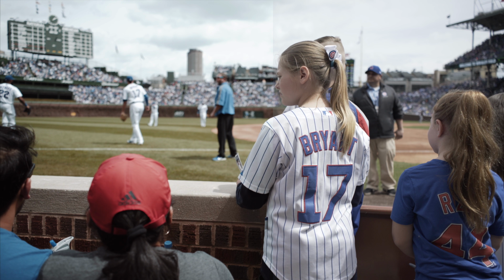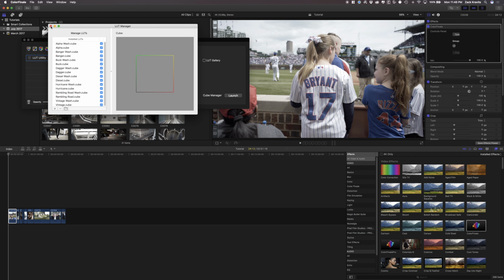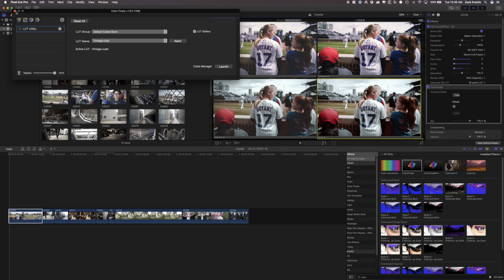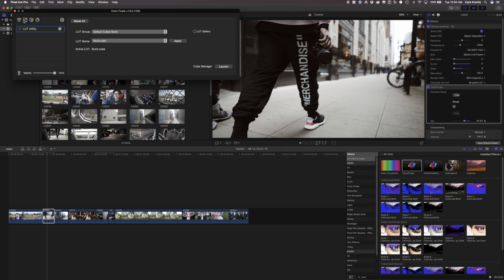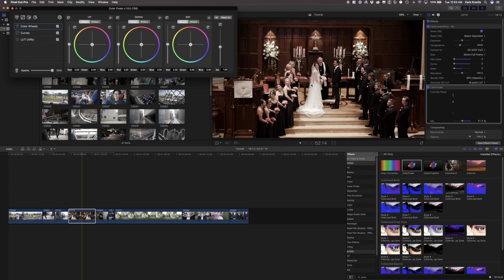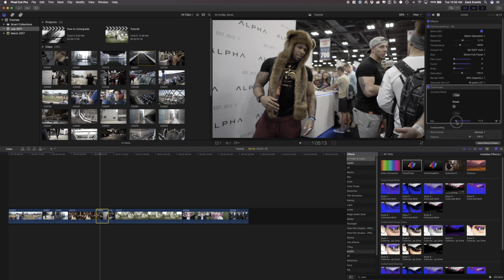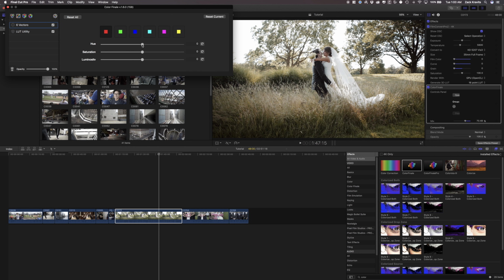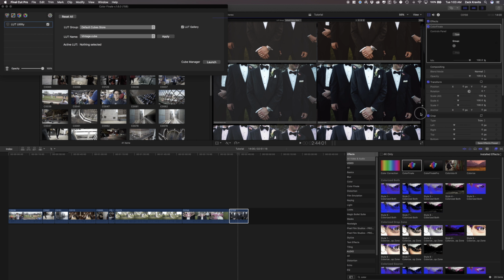How to Color Grade using LUTS